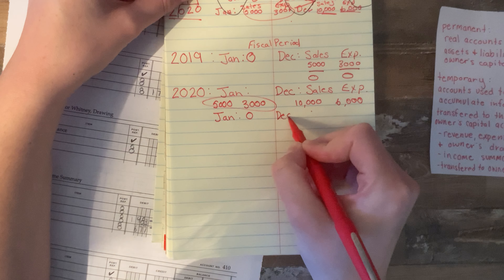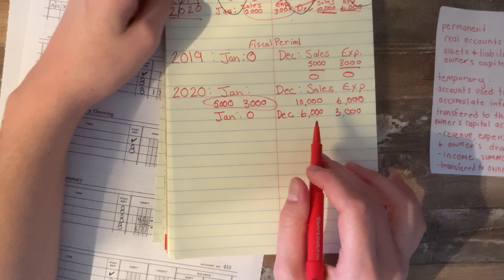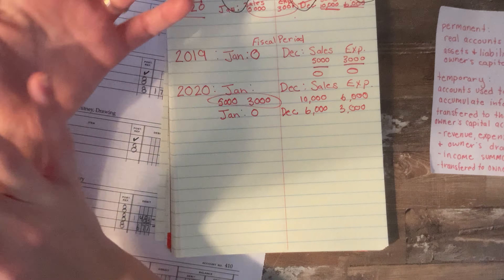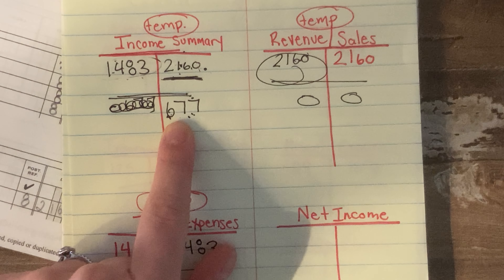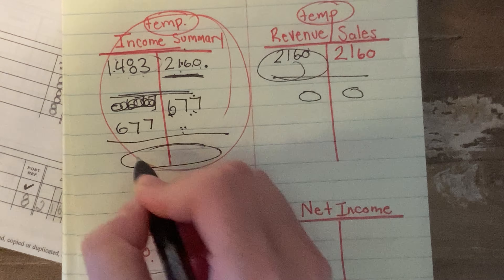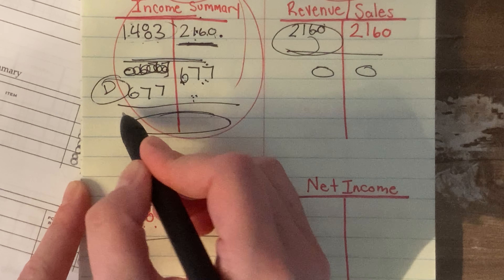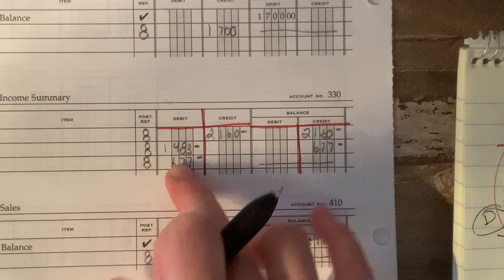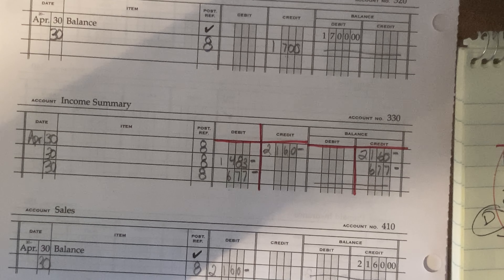Chapter 8 Work Together 8-1, Income Summary Explained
Income Summary ledger account explained.

Content taken from Century 21 Accounting - Multicolumn Journal By Cengage: Textbook and Working Paper